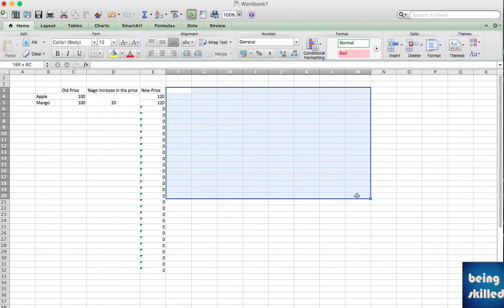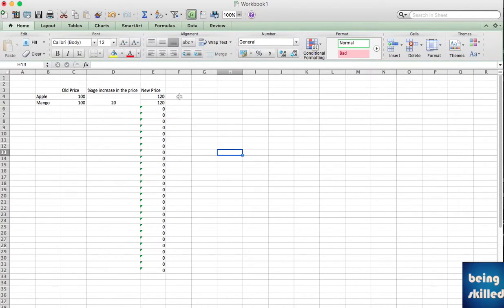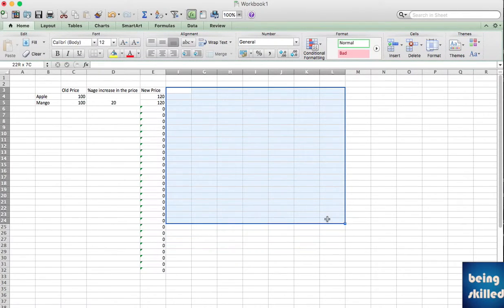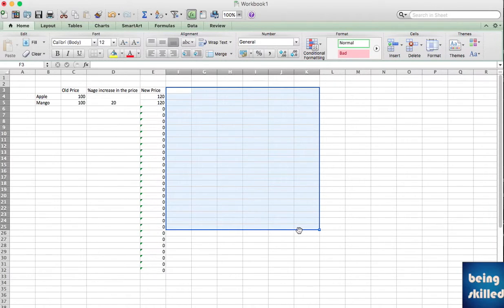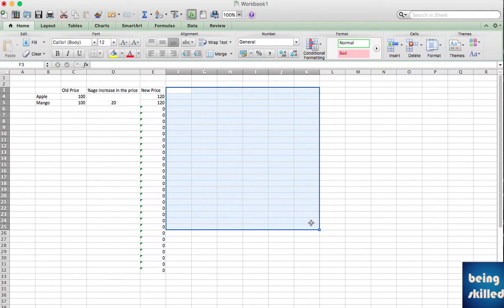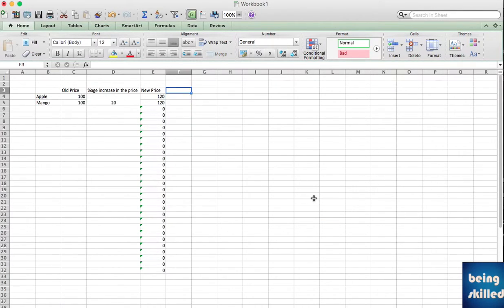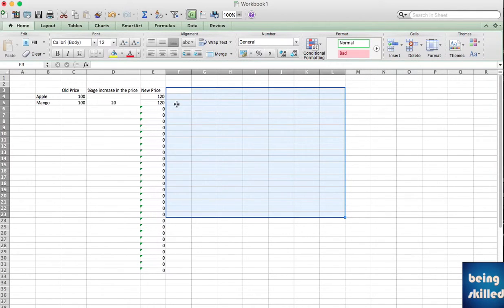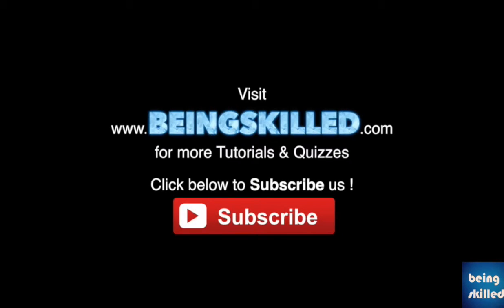How to select Cells in Microsoft Excel ? - Excel Basic Tutorial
How to select Cells in Microsoft Excel ?
Learn MS Excel basics by watching our MS Excel Tutorials playlist

How to select cells so that you can apply conditional formatting or change the formatting of the cell values or delete the cell values in worksheet of the MS Excel file.